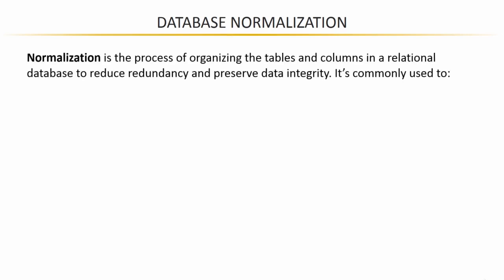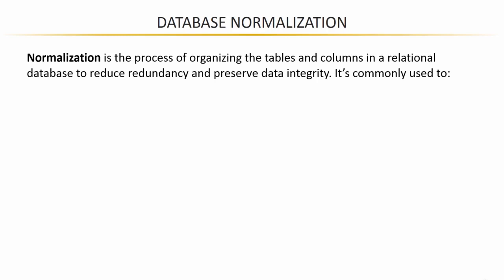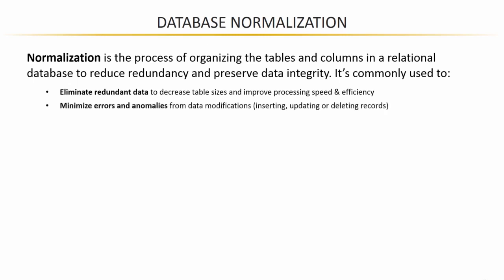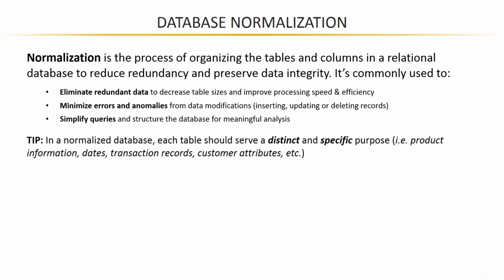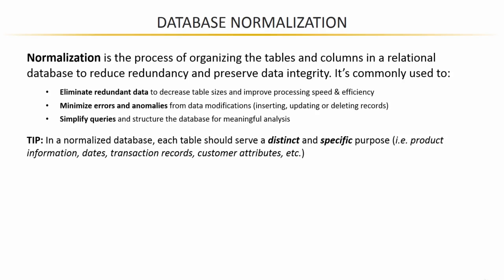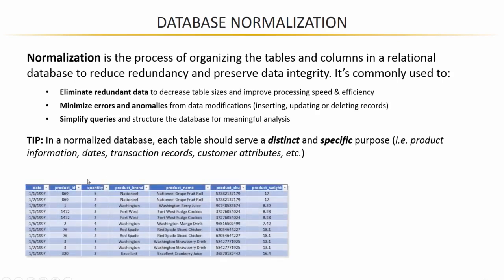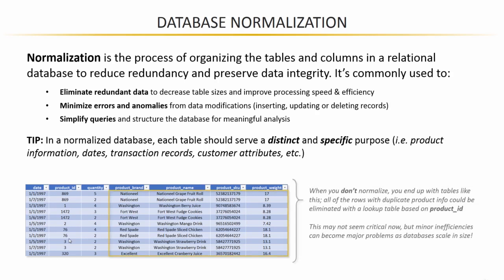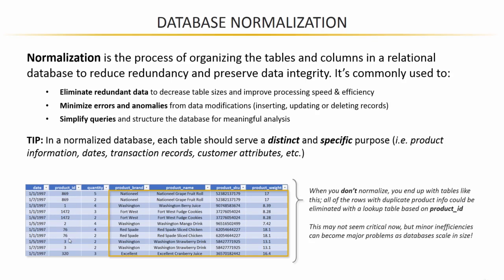4.2 Principles of Database Normalization | Relationships & Data Models | Learn Power BI 2022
4. Creating Table Relationships & Data Models in Power BI
4.2 Principles of Database Normalization